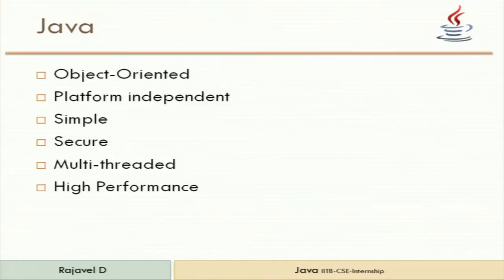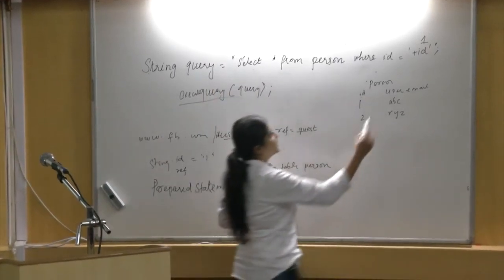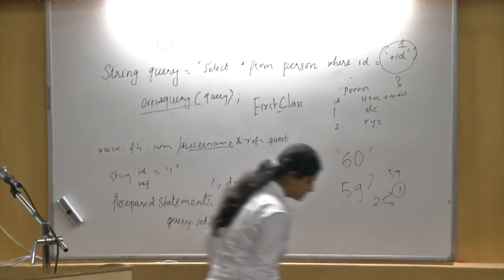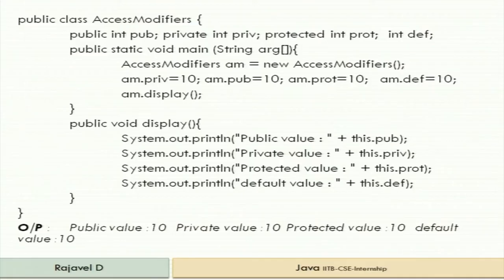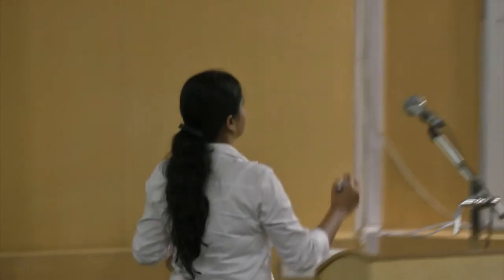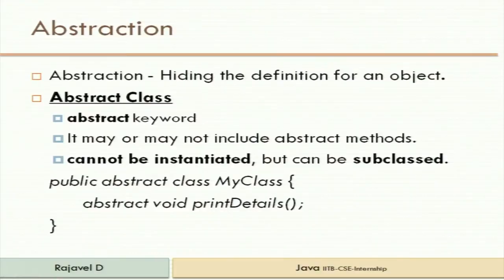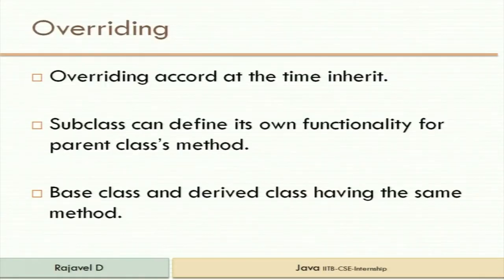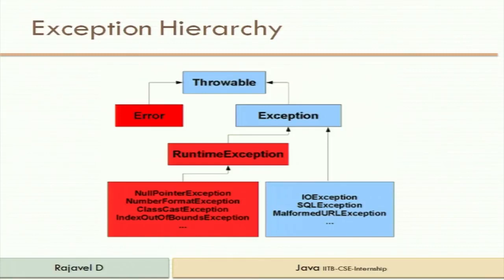SI S016 Java